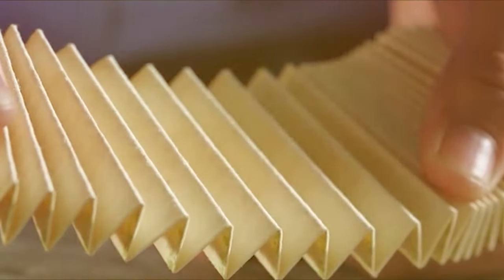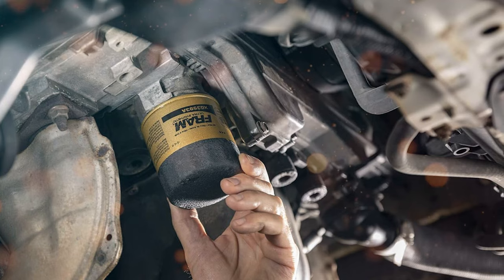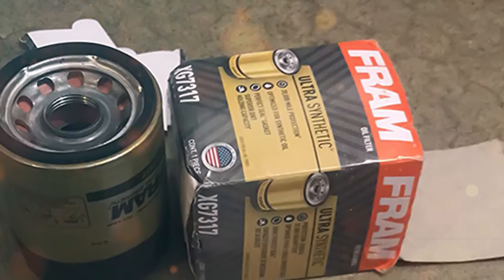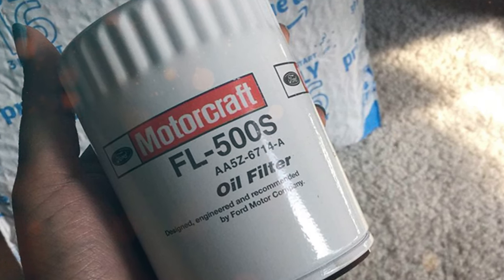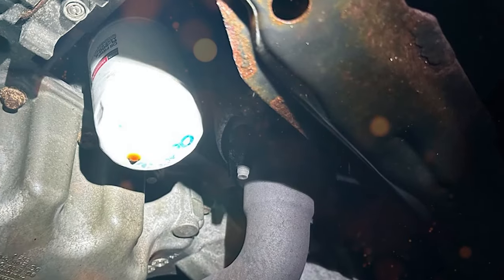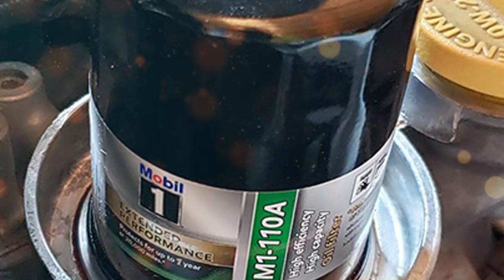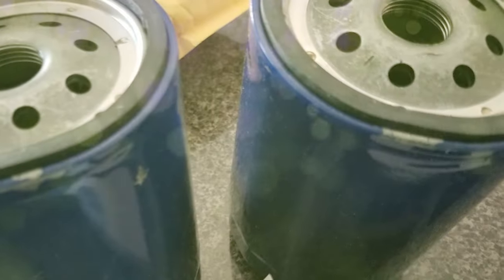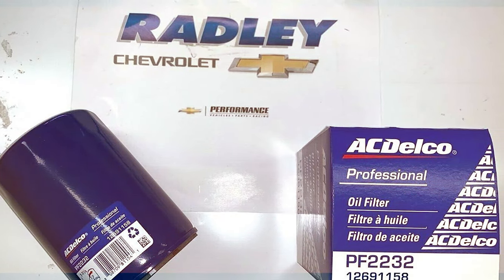Top 5 Best Oil Filters in 2024 | In-Depth Reviews & Buying Guide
Links to the Best Oil Filters we listed in today's Oil Filter review video:

1 . FRAM Ultra Synthetic Automotive Replacement Oil Filter

2 . Fram PH7317 Extra Guard Oil Filter

3 . Motorcraft FL-500S Original Version Oil Filter

4 . Mobil 1 M1-110A Extended Performance Oil Filter

5 . ACDelco GM Original Equipment PF2232 Engine Oil Filter

What are the Best Oil Filters in 2024?

In today's video we reviewed the Top 5 Best Oil Filters on the market in 2024. We made this list based on our personal opinion and we ranked them in no particular order, after doing our research based on their prices, quality, durability, brand reputation and many more.

After watching this video you will know which are the best budget, top selling and top rated Oil Filter on the market today.

If you choose from this list you can be sure that you buy one of the best Oil Filters available today.